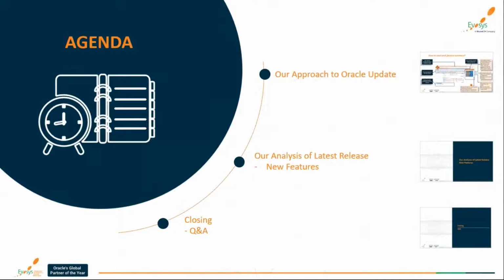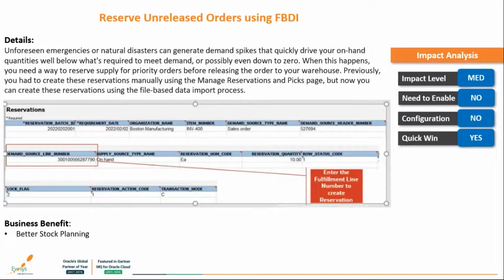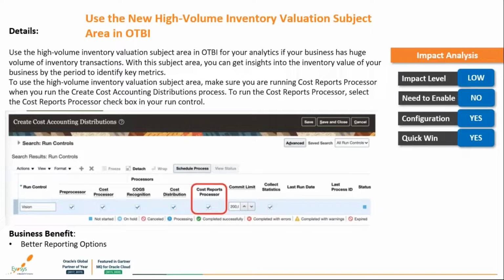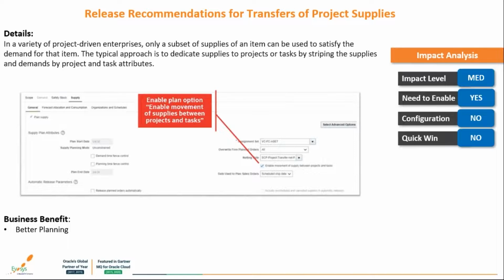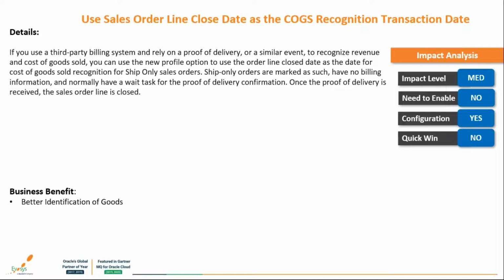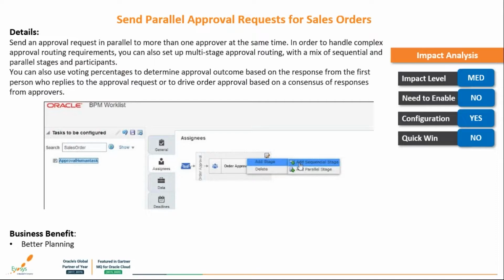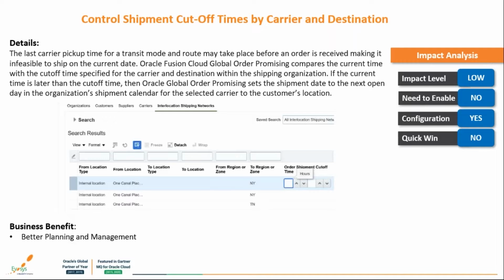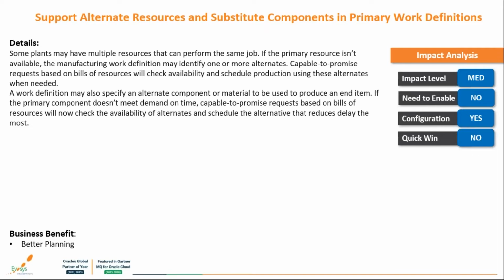Evosys Live Advisory Webinar : SCM - Inventory & Order Management 22B Upgrade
Evosys conducted a webinar on 10 May 2022 on SCM - Inventory & Order Management 22B that comes with new functionalities, features, and bug fixes. This webinar is designed exclusively for Oracle Cloud customers who wish to be future-ready.

Watch now to discover more about Oracle’s latest quarterly release and how you can leverage it in your organization.

In this SCM - Inventory & Order Management 22B upgrade Advisory webinar, our Oracle Cloud experts have provided insights on how your organization can derive the maximum value from the update 22B.